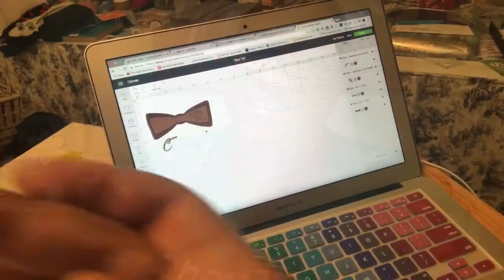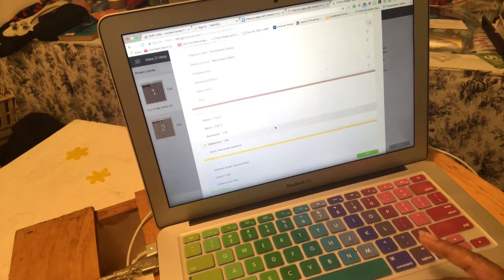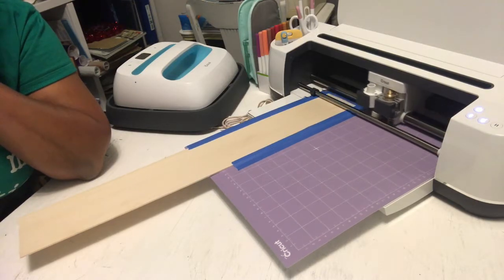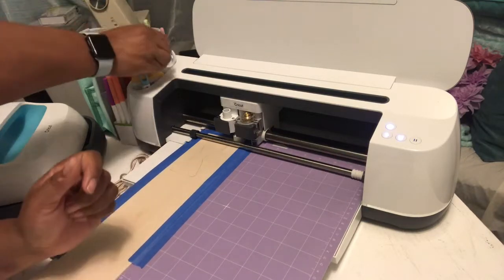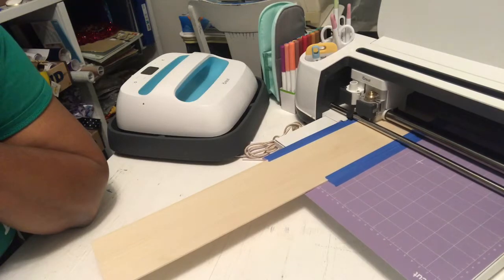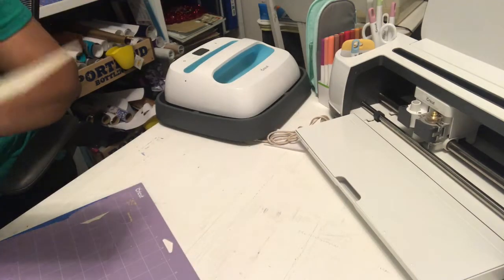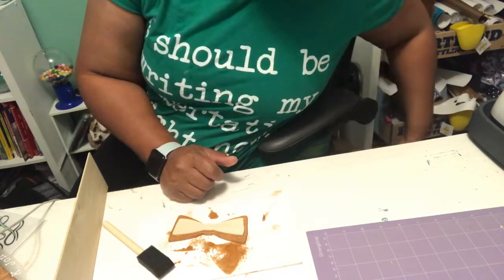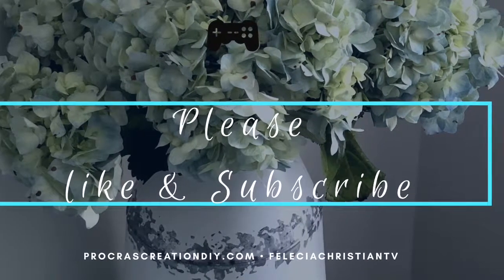Wooden Bow Ties with Cricut Maker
This video shows the process of making wooden bow ties with the Cricut maker. The video includes the good, bad and ugly of the process.

Fabric Squares
Cricut Weeding Tool
Vinyl Weeding Tool Ring
Cricut Maker

About ME
Wife, mother of 2 teenage sons, educator, author, creator, blogger, student, and grateful human.